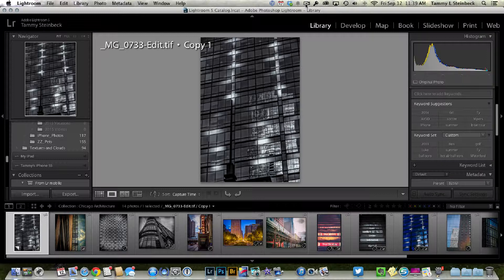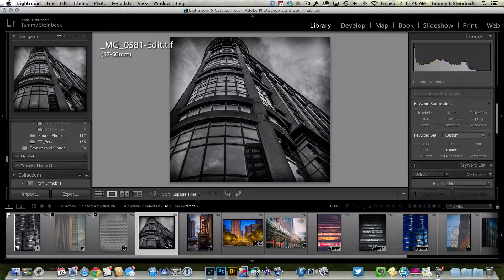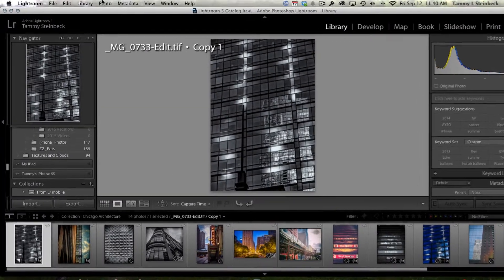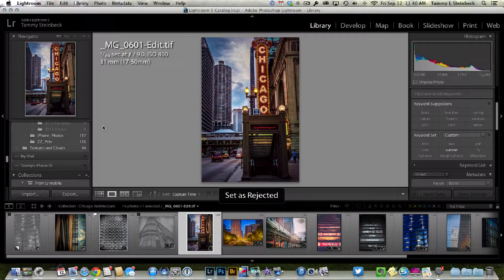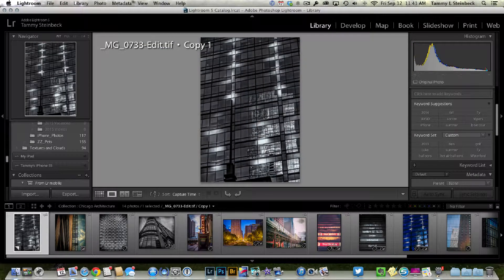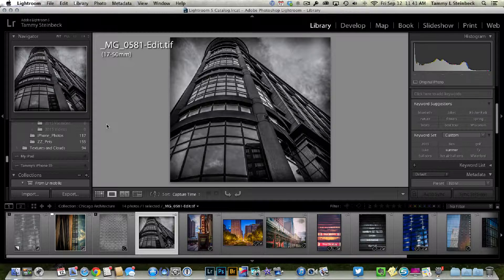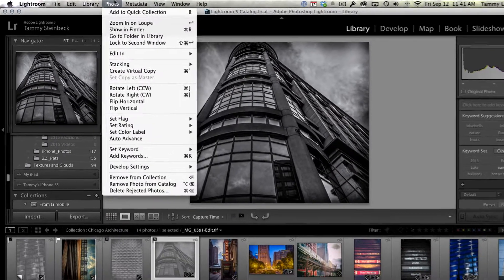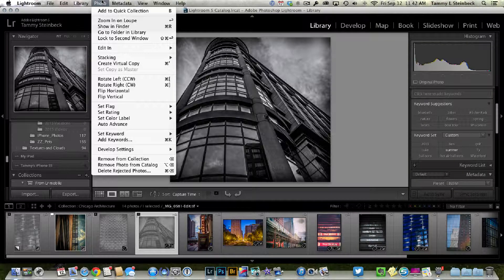How to Use Auto Advance in Lightroom - Photography Tips Episode 2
In this tutorial we will learn how to speed through your picks and star ratings by turning Auto Advance on in Lightroom. This will allow the next image to appear as soon as you chose a pick flag or star rating for the image prior.